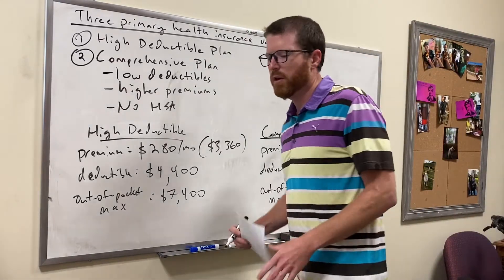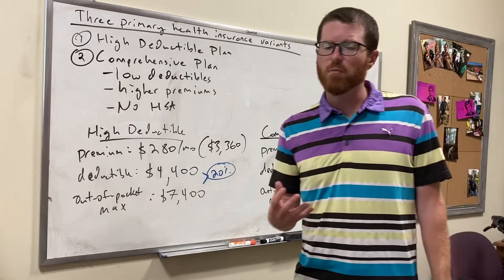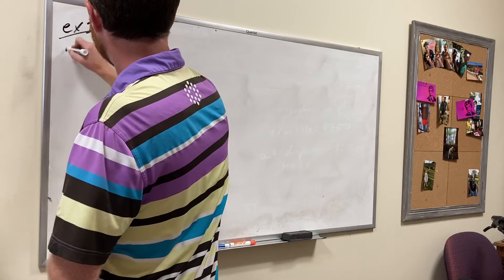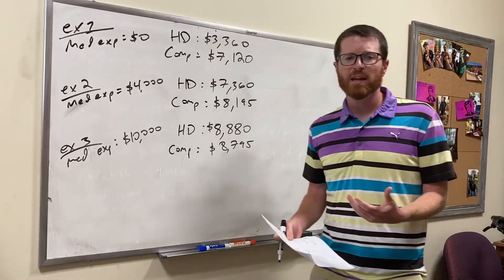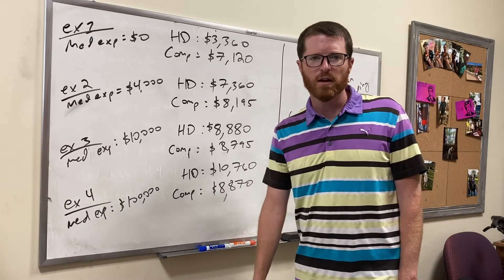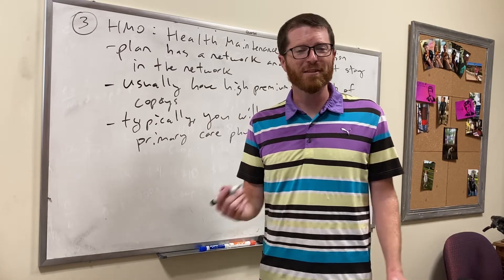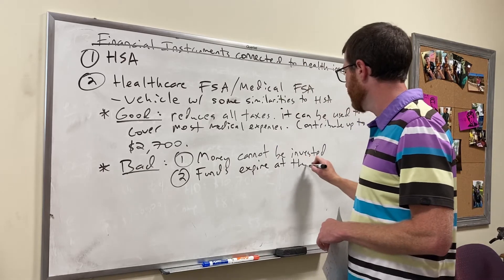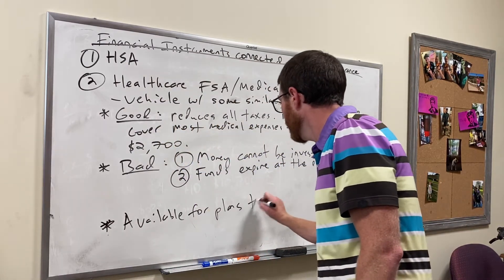Life Insurance and Health Insurance (part 3)